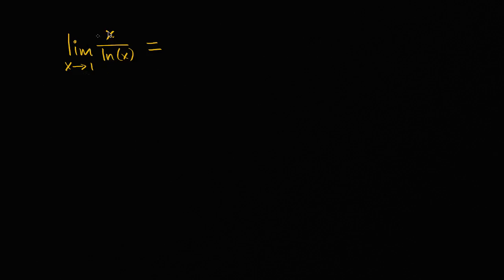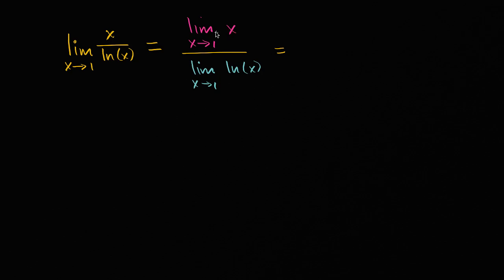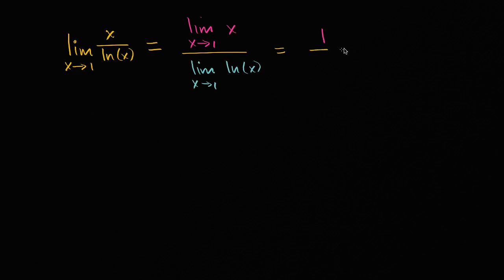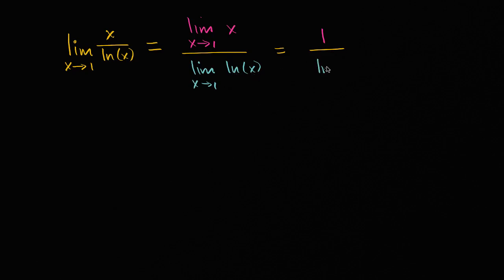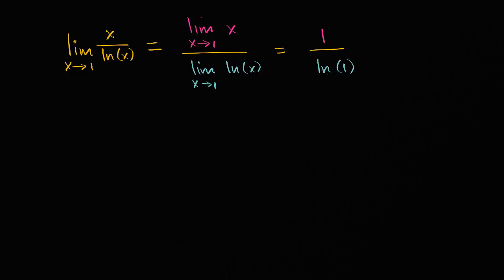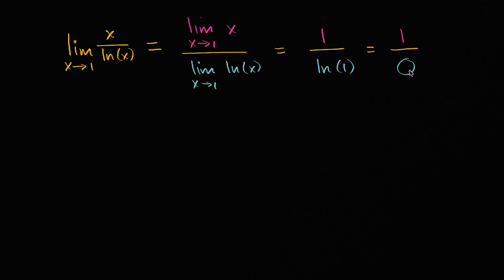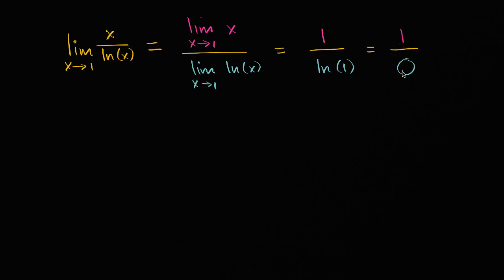Undefined limits by direct substitution | Limits and continuity | AP Calculus AB | Khan Academy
Courses on Khan Academy are always 100% free. Start practicing—and saving your progress—now

Sal gives an example of a limit where direct substitution ends in a quotient with 0 in the denominator and non-0 in the numerator. Such limits are undefined. What about limits where substitution ends in 0/0? Keep going and you'll see!